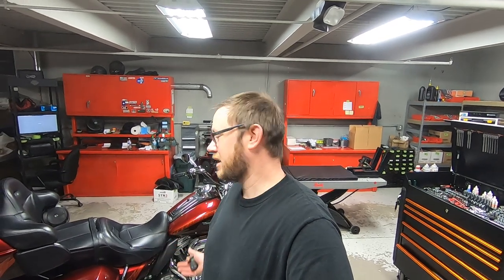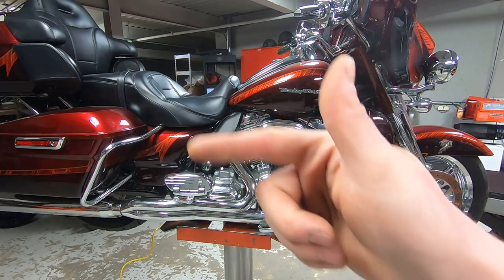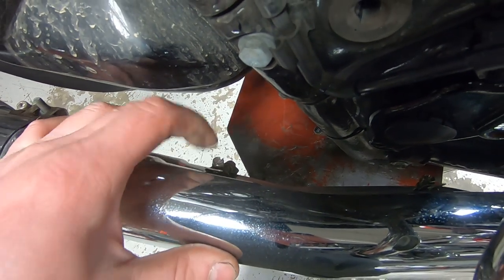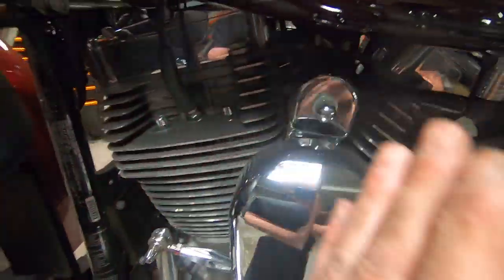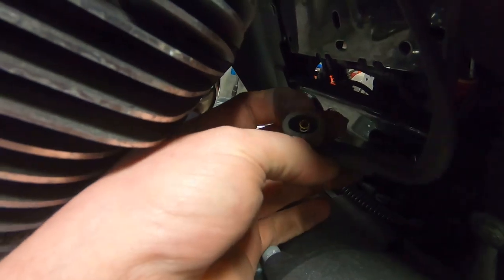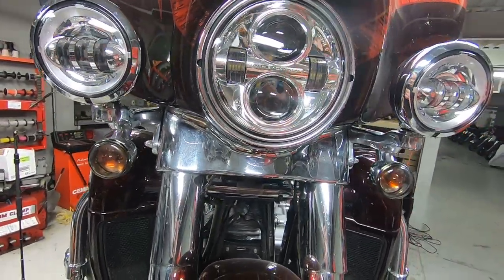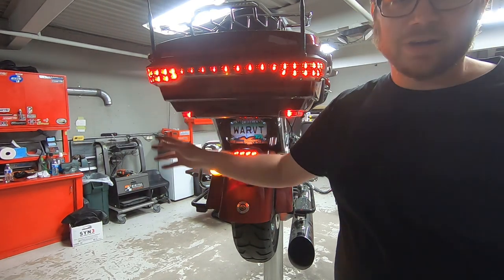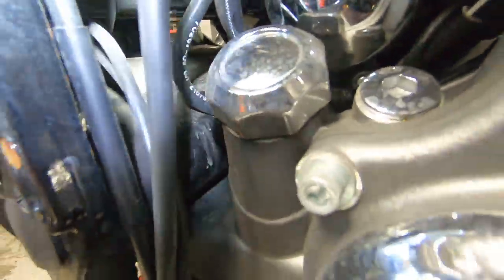HOW TO DO A PRE SEASON HARLEY DAVIDSON SAFETY INSPECTION PART 1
IN THIS VIDEO I DEMONSTRATE HOW I GO ABOUT DOING A MOTORCYCLE SAFETY INSPECTION.